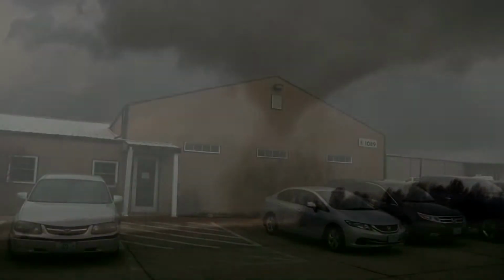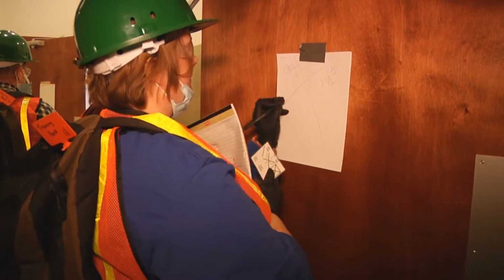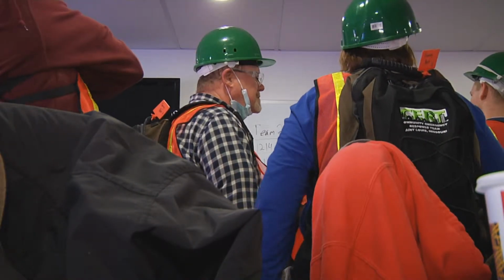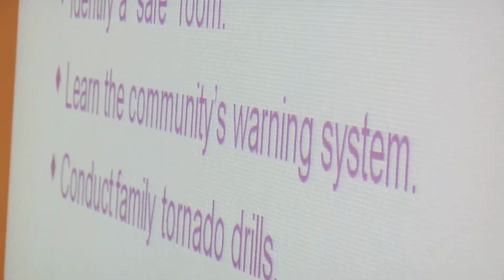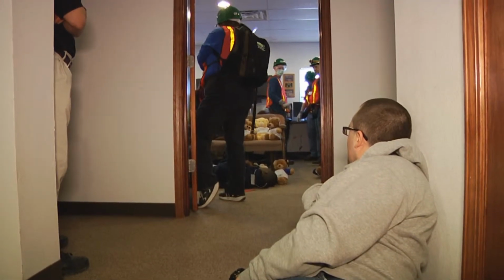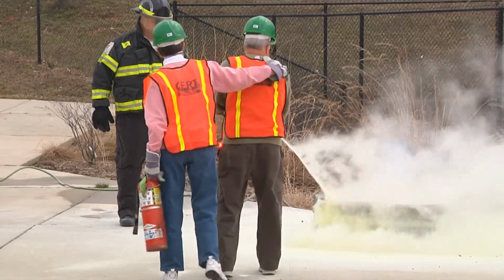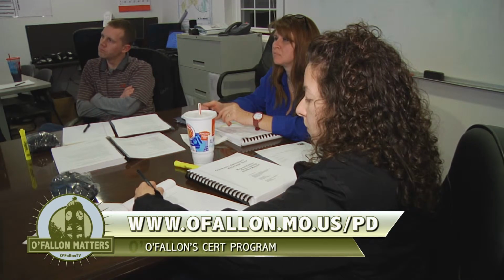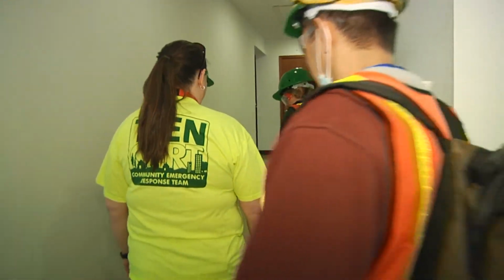O'FallonTV: CERT Program | O'Fallon, Missouri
If a major disaster hits O'Fallon, like a serious tornado or earthquake, our professional emergency responders can be delayed or overwhelmed by the volume of emergency needs.  That's where O'Fallon's Community Emergency Response Team steps in, handling light search and rescue, first aid medical support, and offering their assistance to our trained emergency response personnel.